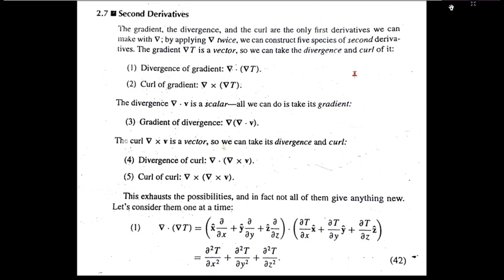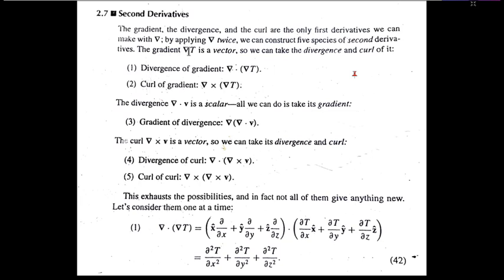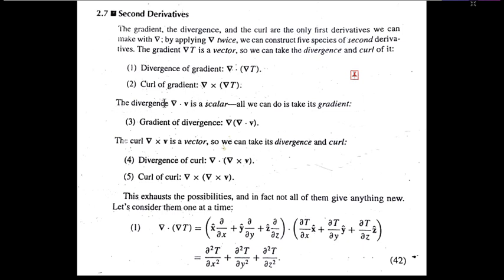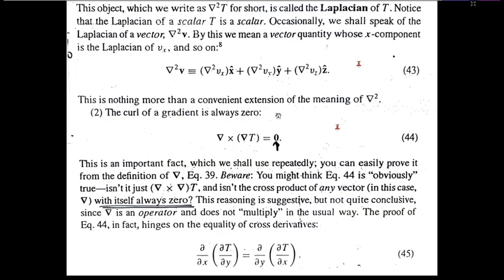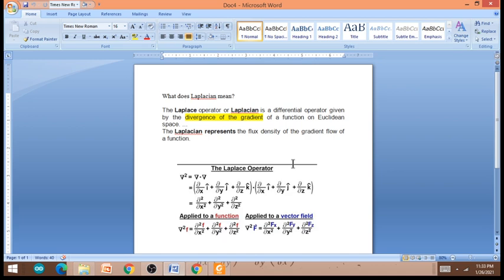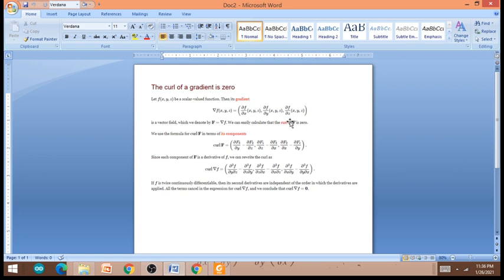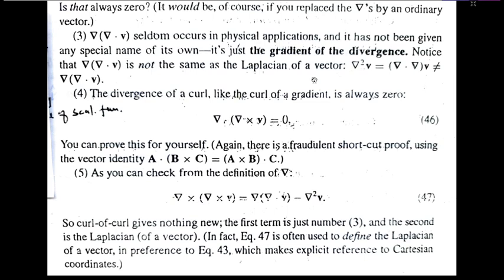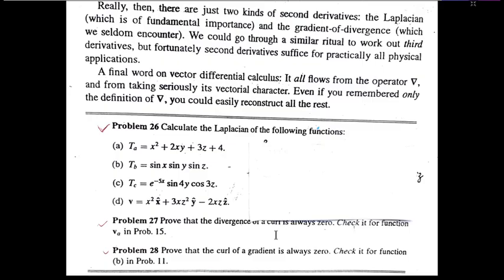PH 1501 Unit 1 Lecture 8